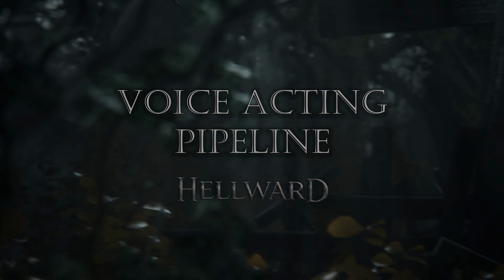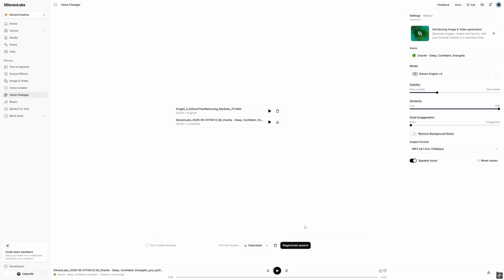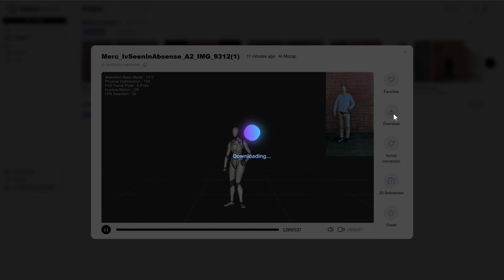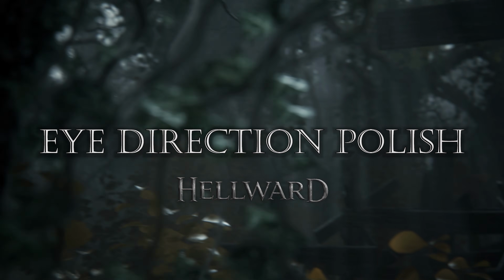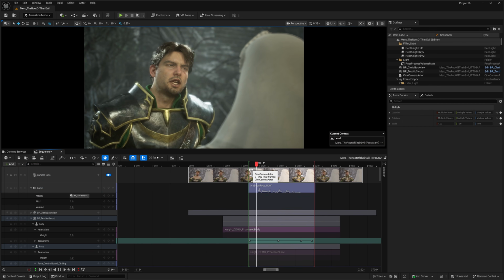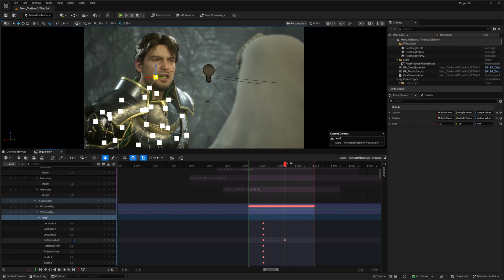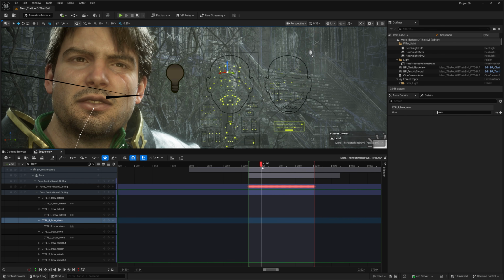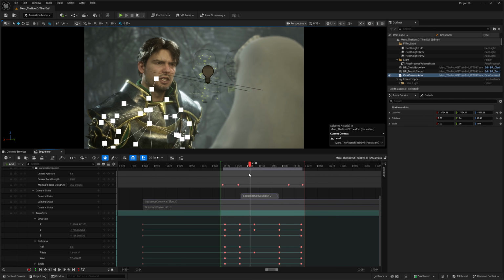From Phone Mocap to Cinematic Dialogue in Unreal Engine 5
I'm sharing the workflow I used to create this cinematic dialogue scene in Unreal Engine 5.6,
Using Live Link for facial performance and QuickMagic for body mocap.

A new track got composed specifically for this video by Sander van Zanten

Environment: Abandoned Cathedral from FAB Marketplace

Timestamps:
00:00 Introduction
00:32 MetaHumans
02:17 Facial capture
04:22 Voice Acting Pipeline
06:31 Body Motion Capture
08:55 Bring Mocap into Unreal
10:36 Applying Animation to Metahuman
13:02 Eye Direction Polish
14:51 Body Motion Polish
16:39 Facial Acting Polish
18:27 Natural Camera
19:43 Take Recorder
20:28 Conclusion
20:46 End Result
22:47 Outro